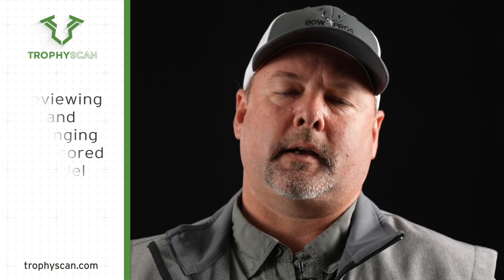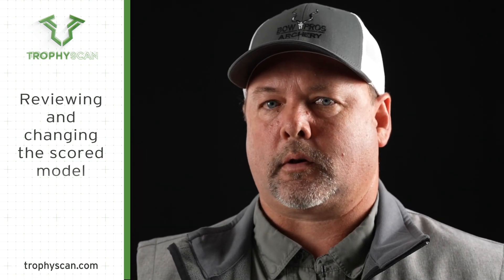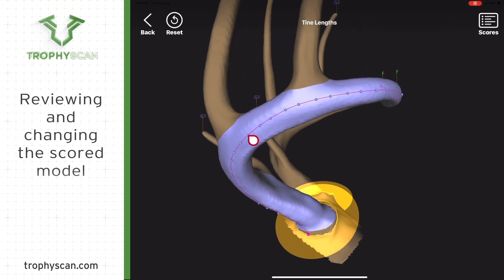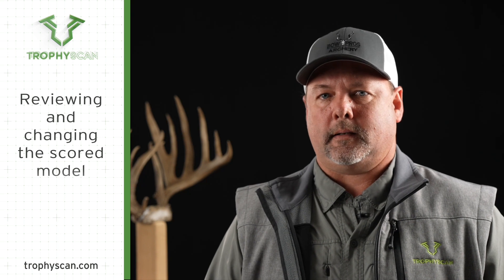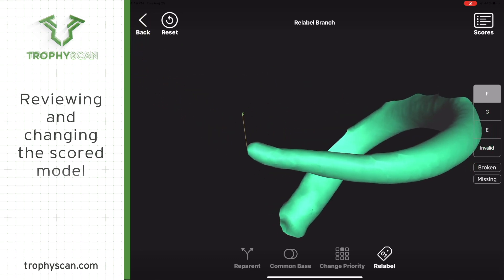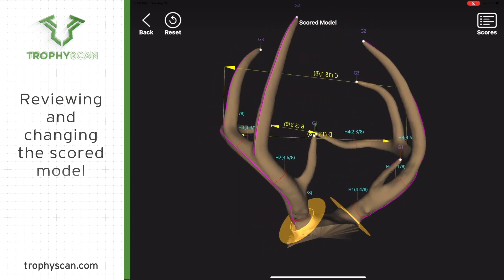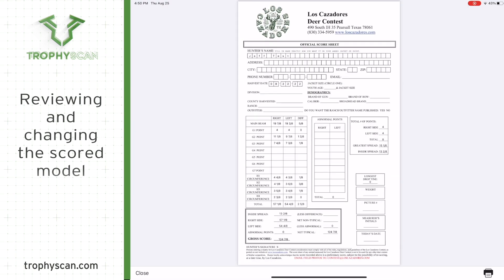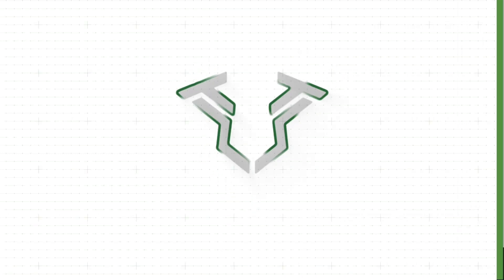Reviewing and Adjusting Scored Models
Once you have the scored model the first thing to do is make sure all the points have a label and are labeled correctly.  If everything is correct you can begin to check each measurement.  If one of the tines is labeled incorrectly you can change it.  Choose a spot on the mislabeled tine where you aren’t touching the purple blood line.  The tine will turn green and the dropdown list will appear on the right side of the screen.  Choose the correct label and touch done.  If you change the label of any of the G’s/T’s the computer will adjust the other ones accordingly.  If a point does not have a label touch on of the white dots on any of the other points.  This will take you to the Critical Points page.  Then touch on the point that doesn’t have a label.  A dot will appear with the red and white tear drop icon.  Touch that and slide it to the end of the tine.